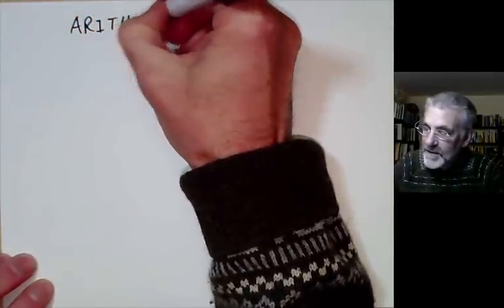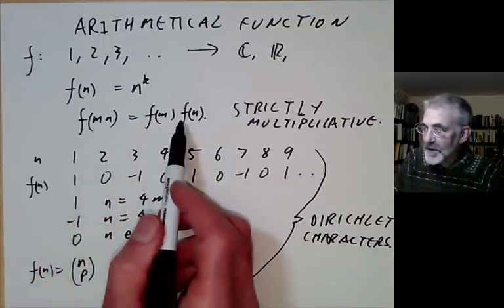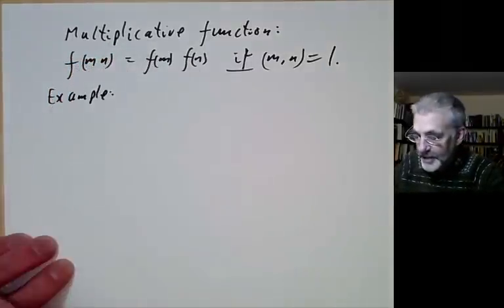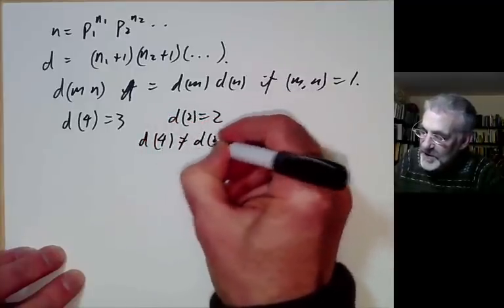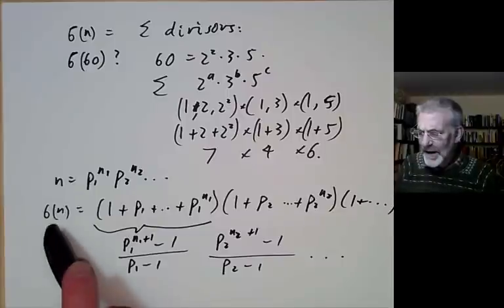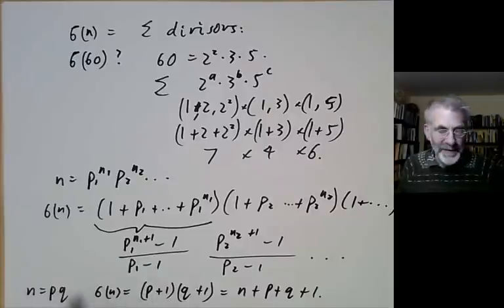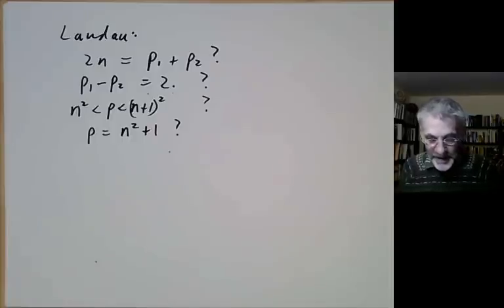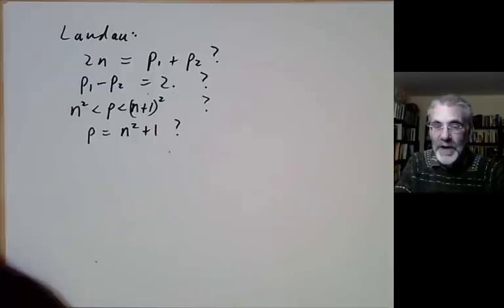Introduction to number theory lecture 6. Multiplicative functions.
We give some examples of multiplicative functions and show how to calculate them. As an application we discuss even perfect numbers.